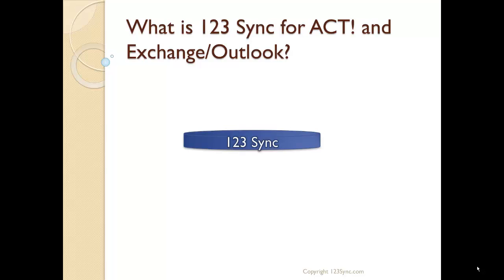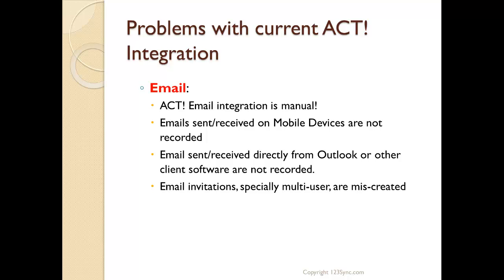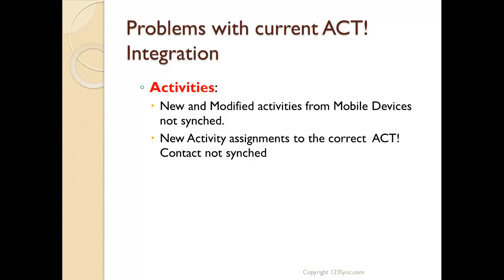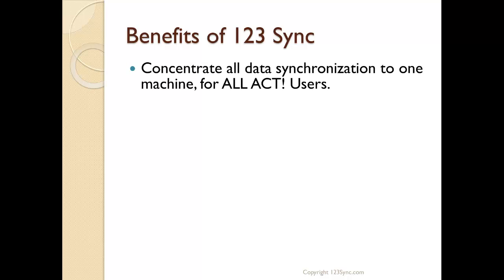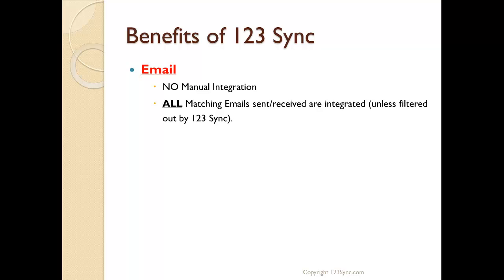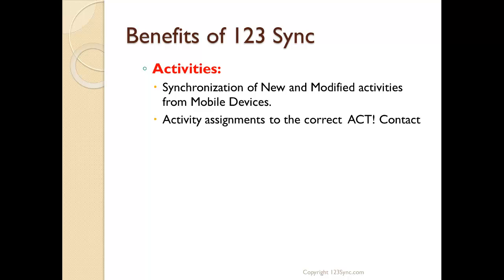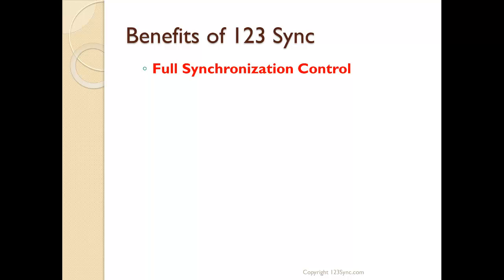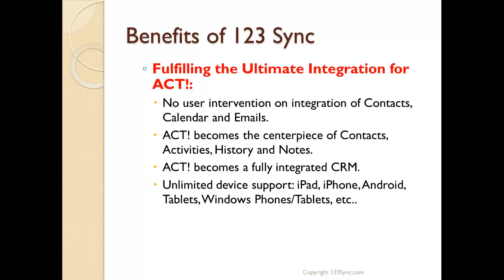Benefits Of 123Sync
Sync ACT! with Exchange